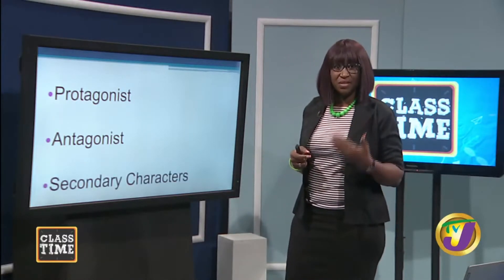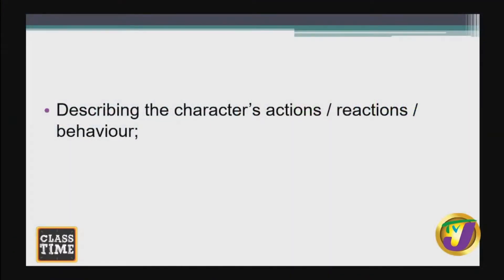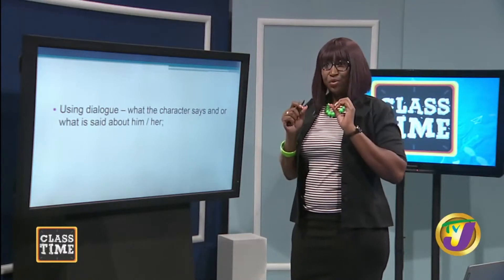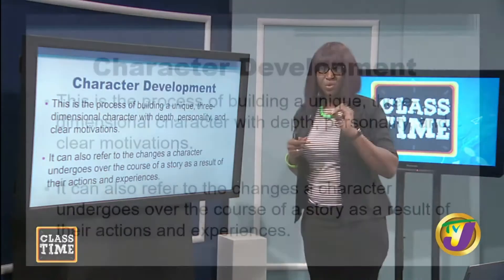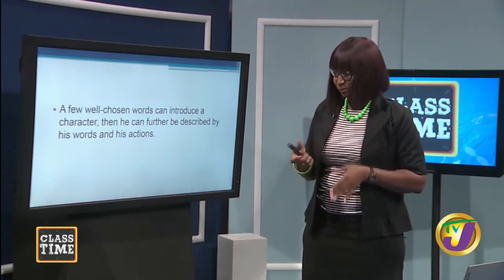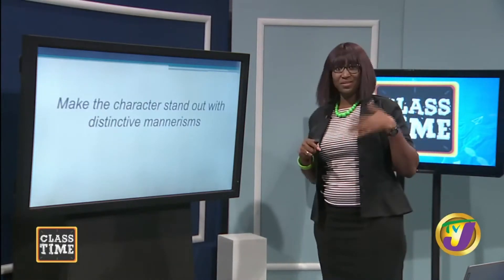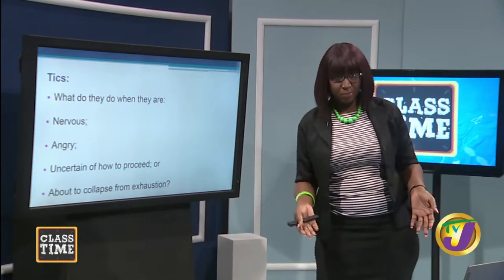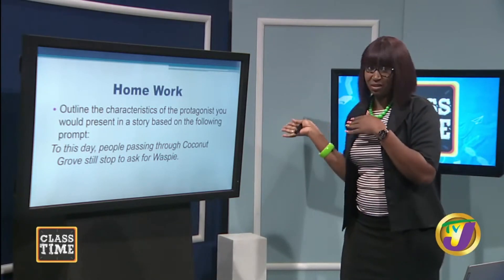CSEC English A Narrative Writing Character Development Protagonist